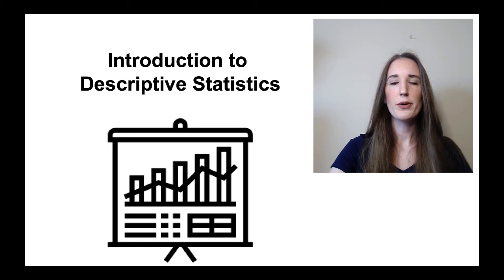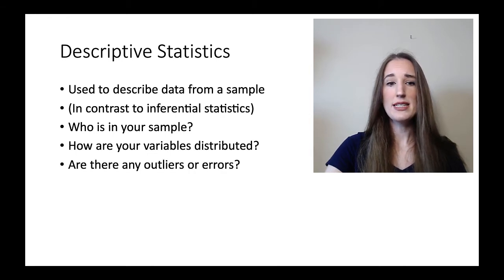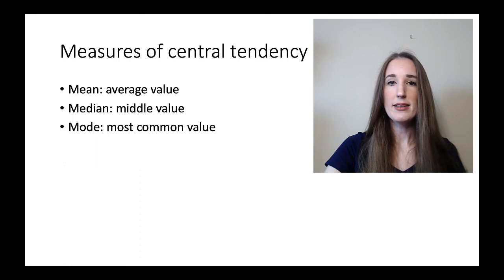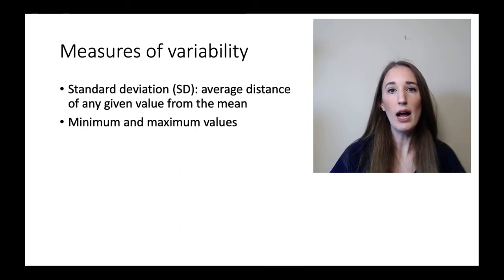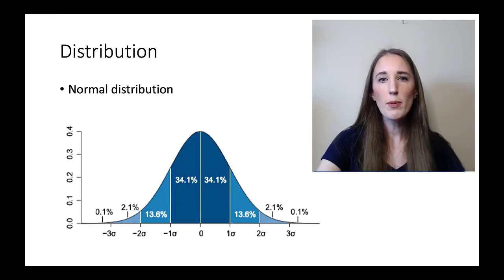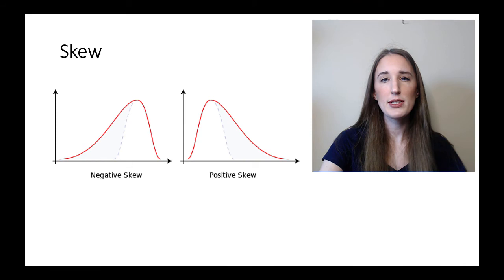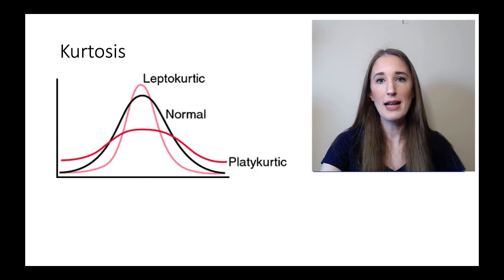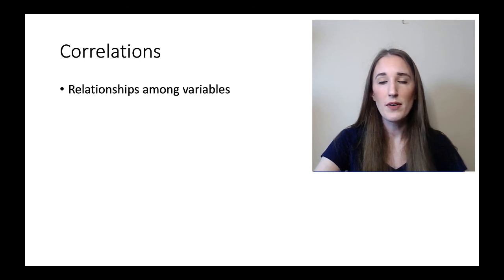Introduction to Descriptive Statistics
Table of Contents:

00:04 - Descriptive Statistics
01:28 - Measures of central tendency
05:55 - Skew
06:48 - Kurtosis
07:58 - Correlations